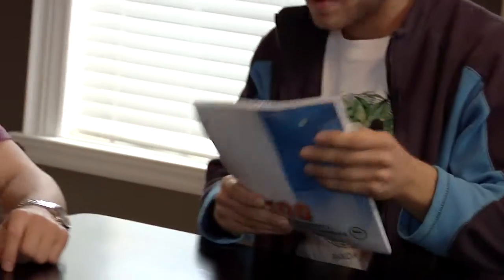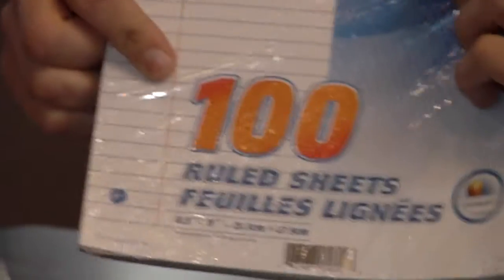PETE REVIEWS a stack of paper!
In this video, Pete Reviews a stack of paper!

Guest starring Michael!

Pete Reviews awesome products with awesome people!